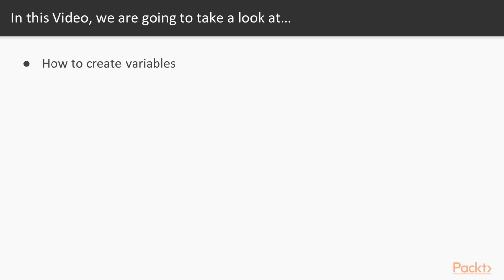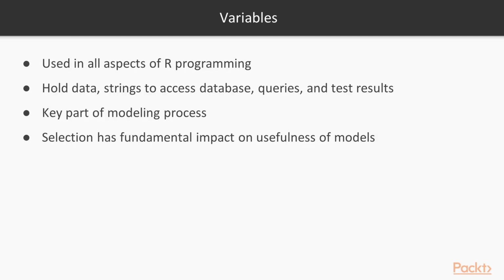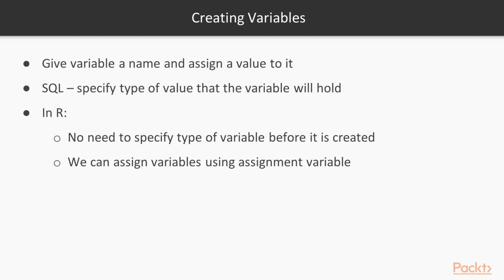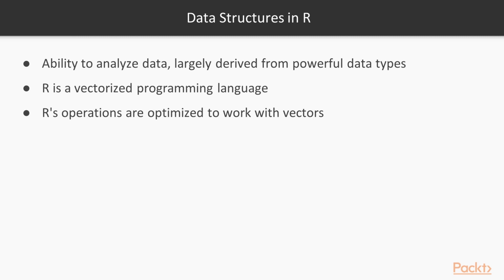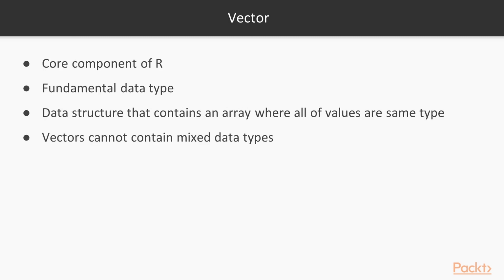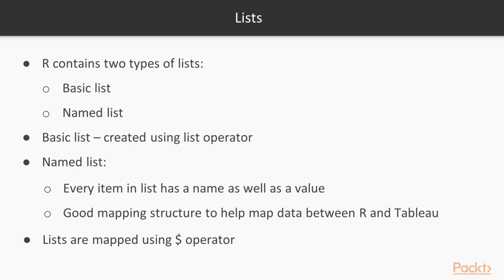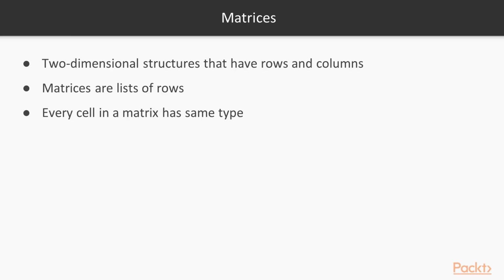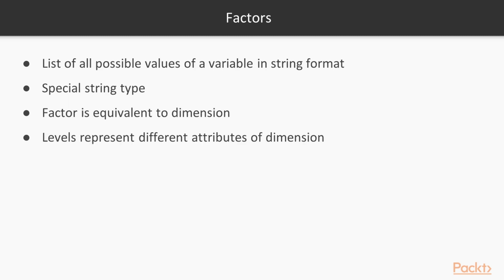Advanced Analytics with R and Tableau : Core Essentials of R Programming | packtpub.com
In this video, we will deal with the variables, how to create variables and working with variables.
• Create variables
• Data structures in R
• Data frames in R